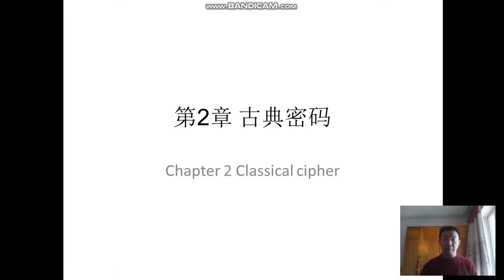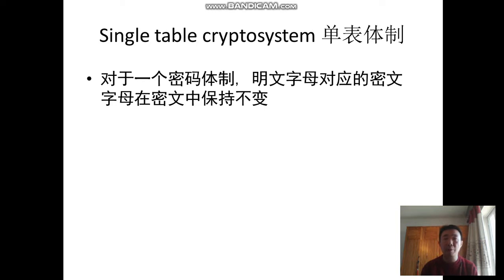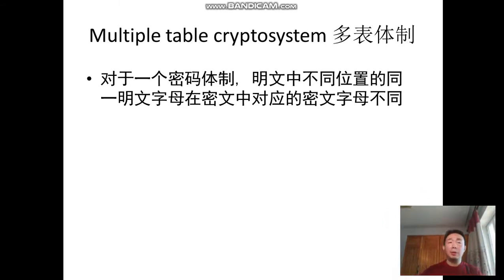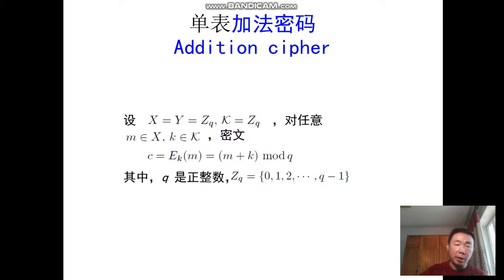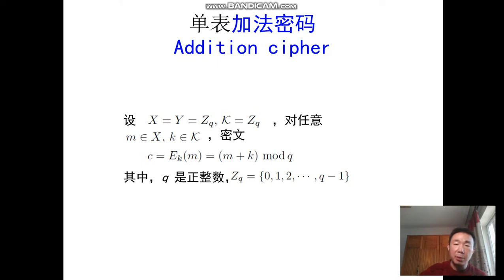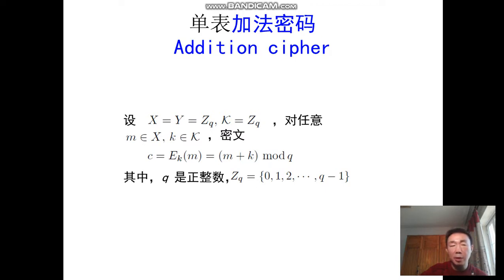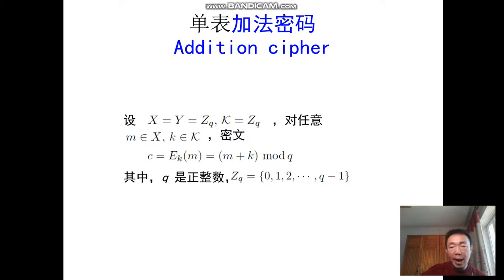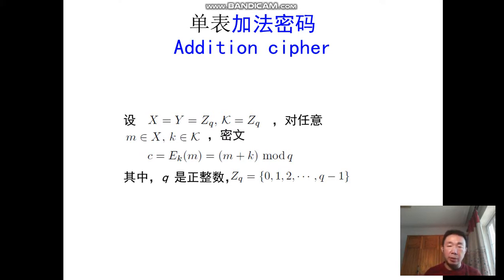bandicam 2020 02 17 第7个十分钟